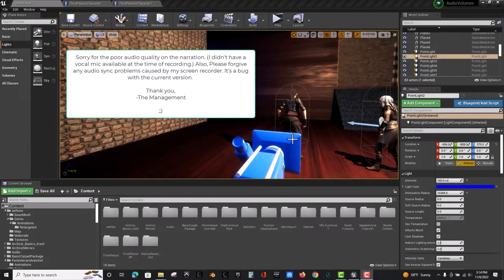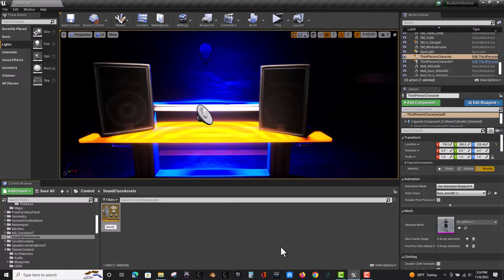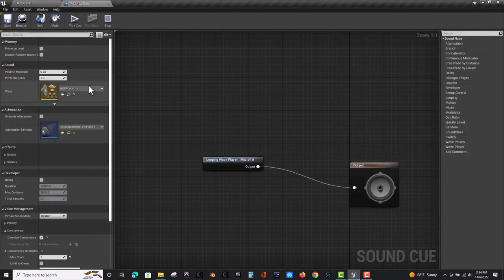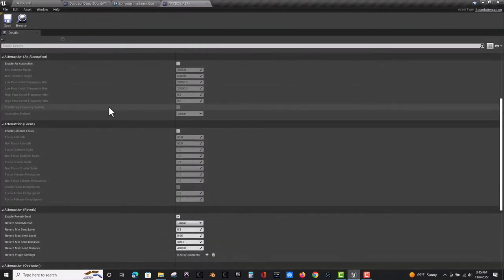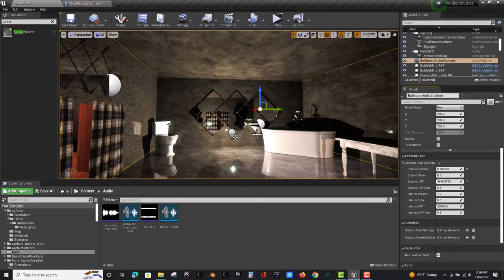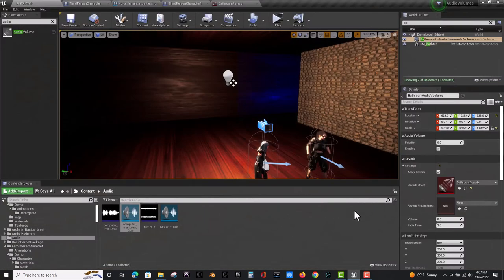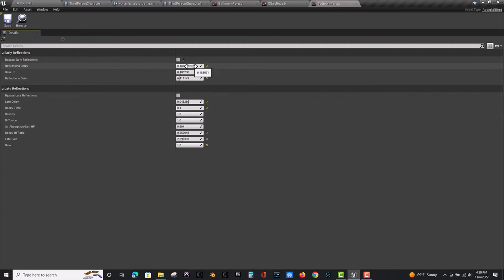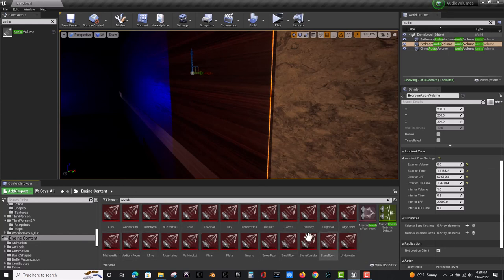Attenuation, Occlusion and Audio Volumes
Like it says on the tin! Equally applicable in UE4 and UE5.